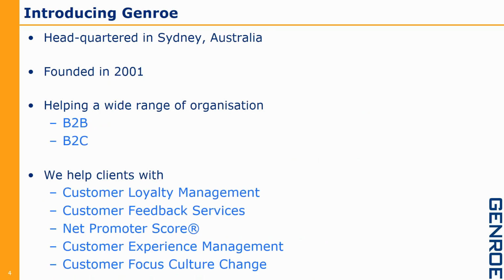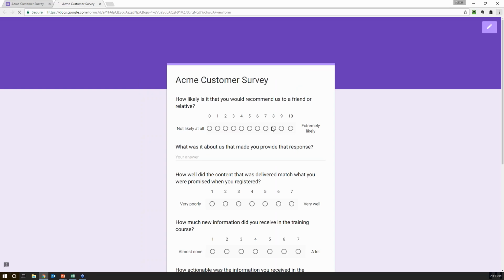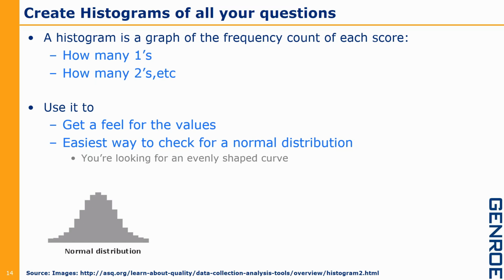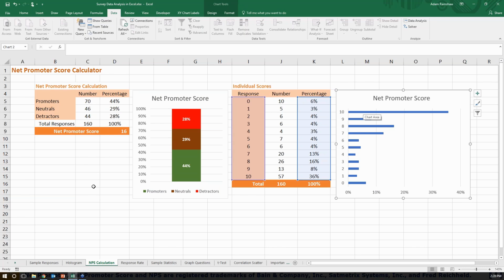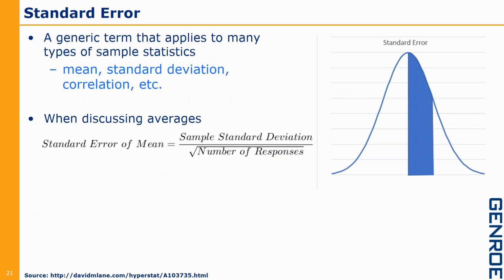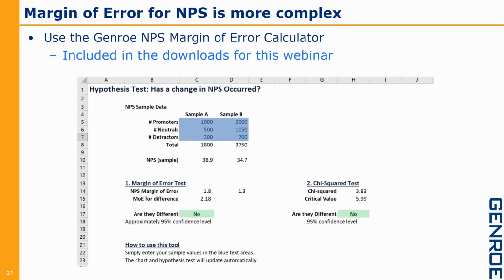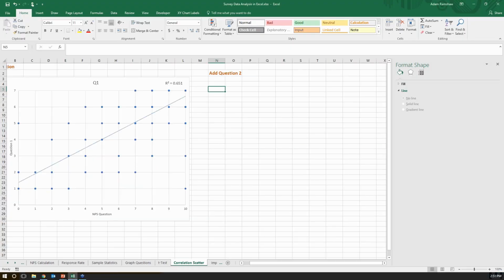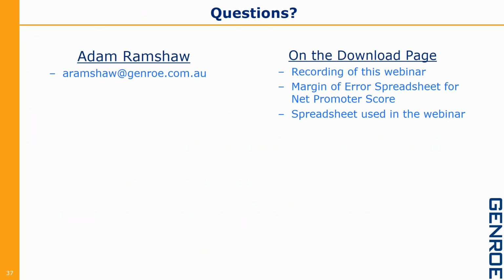Using Excel to analyse your customer feedback survey data